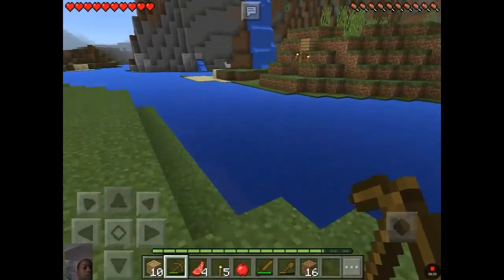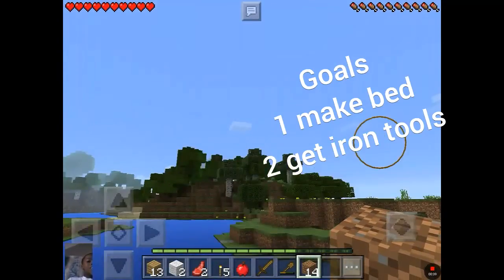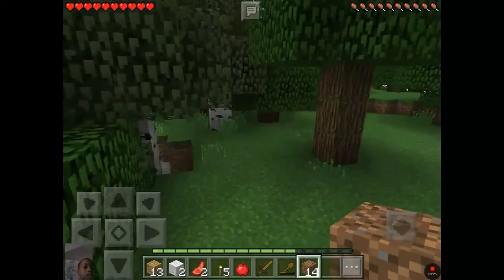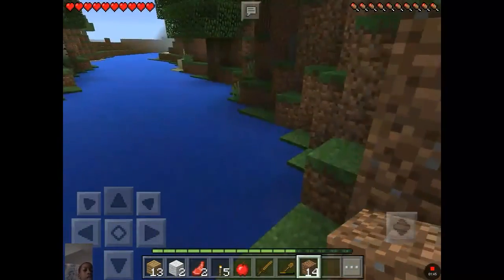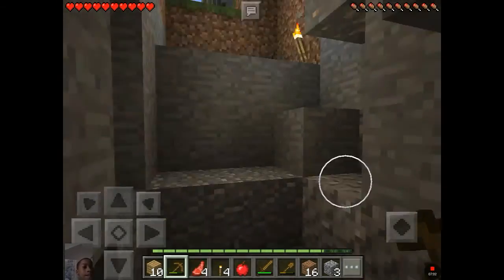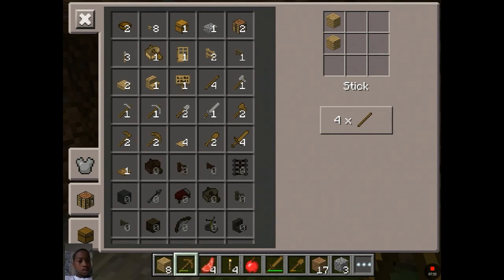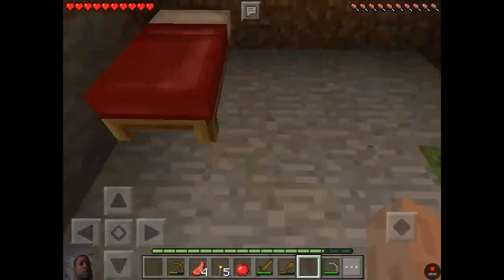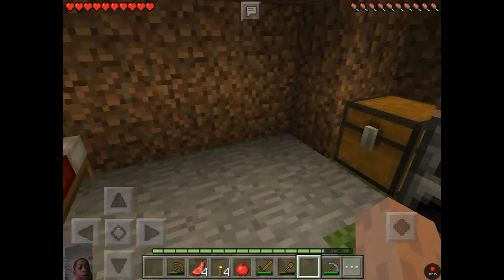Minecraft Let's Play Hardcore #2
We are continuing are Hardcore series so enjoy. I'm so sorry to do the 2nd challenge.